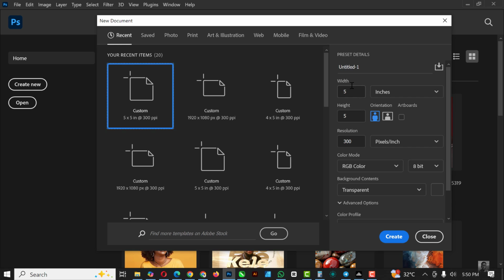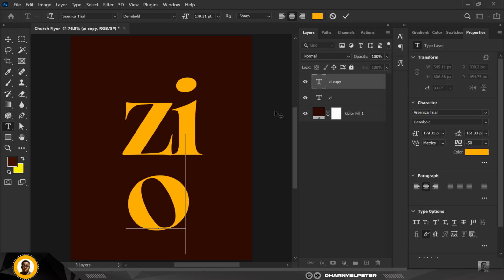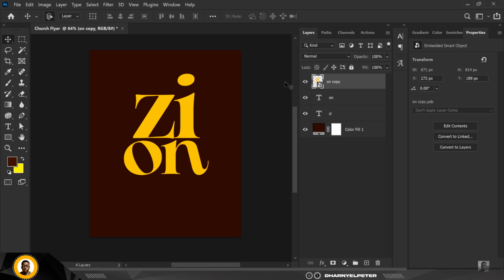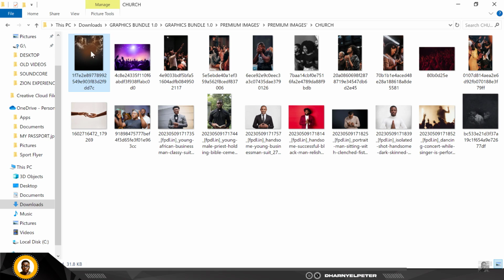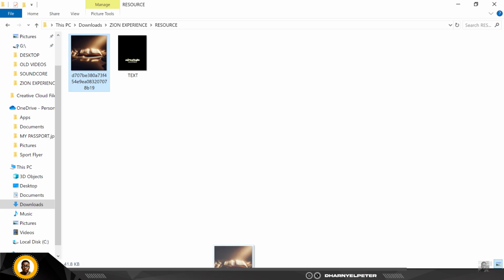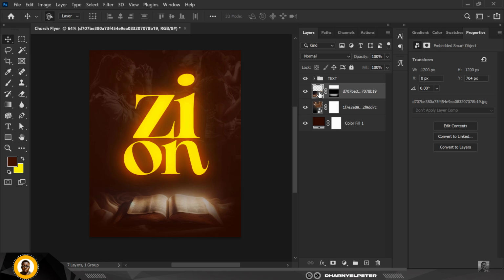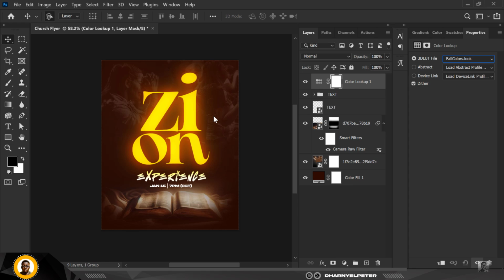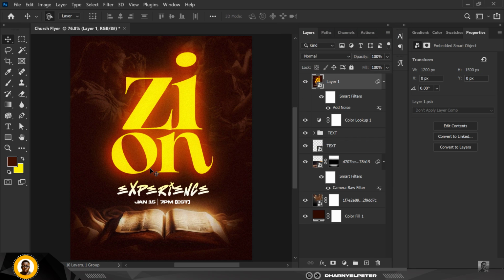The Easy Way to Create AMAZING Church Flyers in Photoshop Without Being a Pro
How To Design a Church Flyer In Photoshop.

In today's session, I’m going to show you how to create this simple Church flyer with Photoshop. These are very easy and simple steps, just like the previous videos where everything is easy to follow even for a beginner.